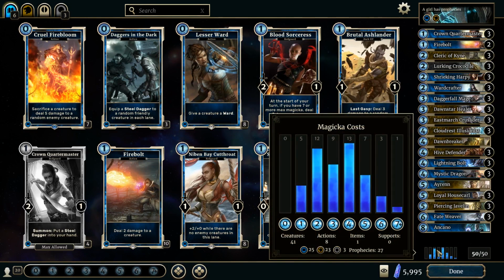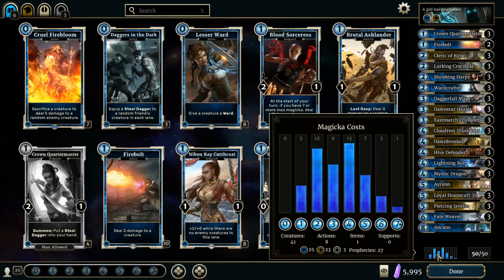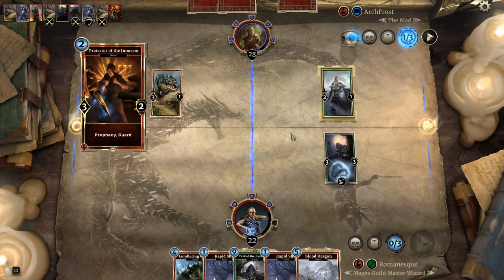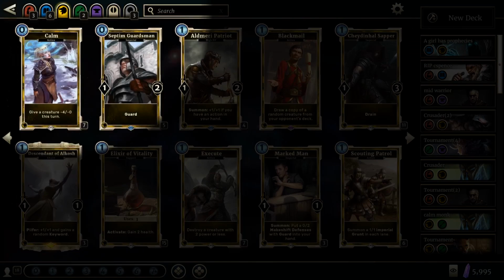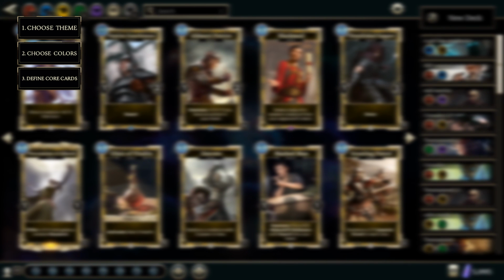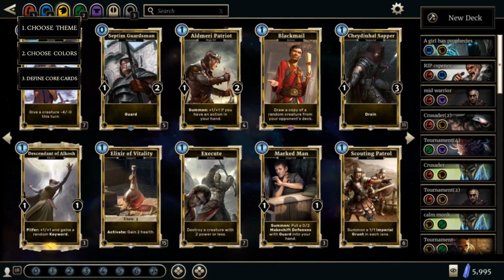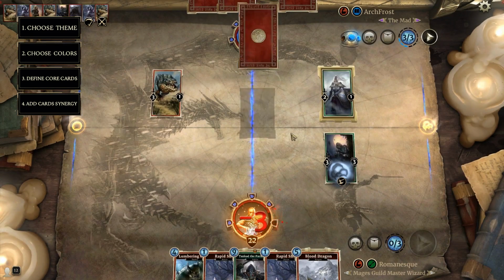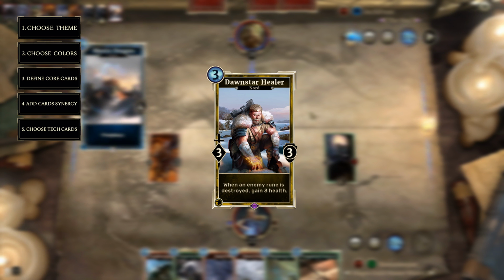Deckbuilding Tips: How to Build An Elder Scrolls Deck! (Sensei Romanesque - TESL)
Building your own deck is a serious challenge in just about any card game! You'll have to juggle creature counts and Magicka curves, plus make sure you're staying on-theme! Sensei Romanesque shares some tips that will make your next brew a success when you hit the ladder. Check it out!

Get Elder Scrolls: Legends coaching right now from top pros on Gamer Sensei

Love our Elder Scrolls: Legends tip video? Check back regularly, as we post new tips and tricks for all of today's top esports titles!

Learn to MAKE EPIC PLAYS with Gamer Sensei's pro TESL coaches!